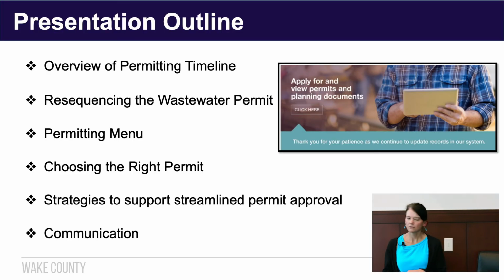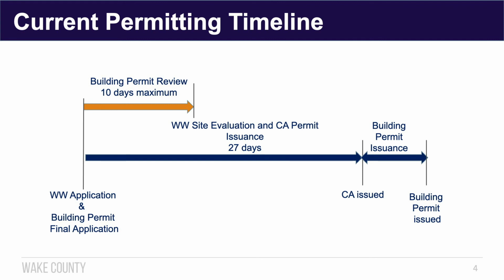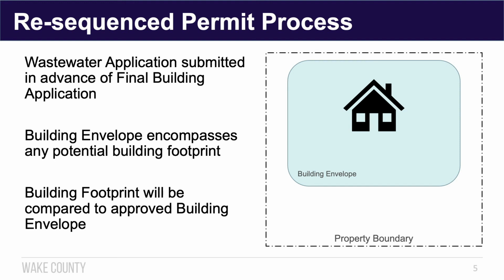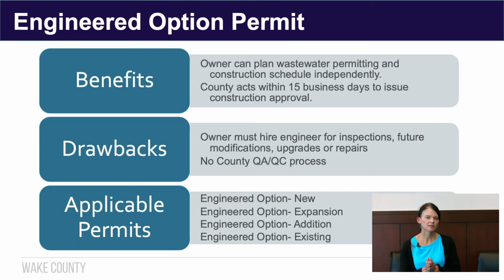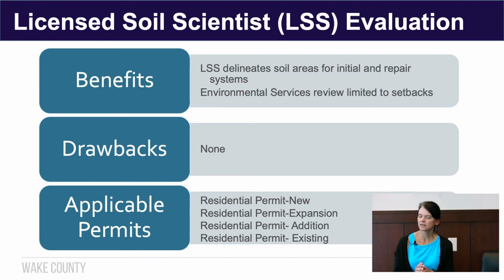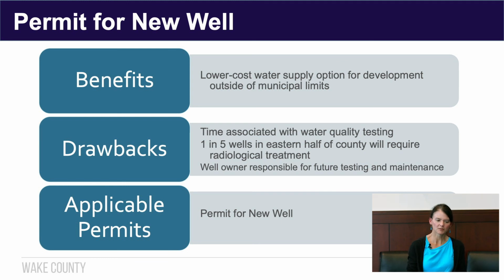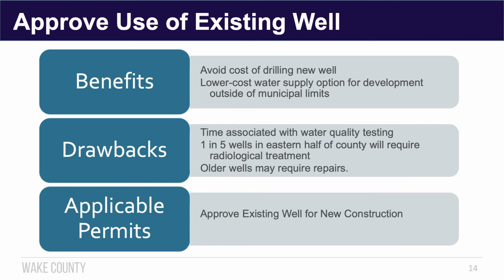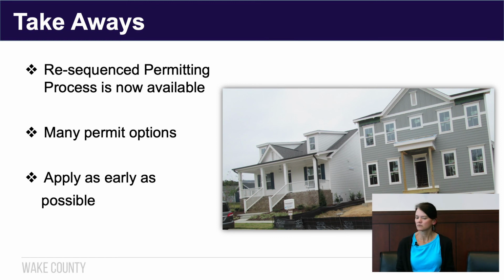Re-sequenced Wastewater and Well Permitting Options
If you’re developing land in Wake County, here an overview of what you need to know about obtaining permits for wells and septic systems. That includes a new process that allows builders to apply for septic permits earlier in the development process, which helps ensure you’re not waiting on permits when it’s time to build.